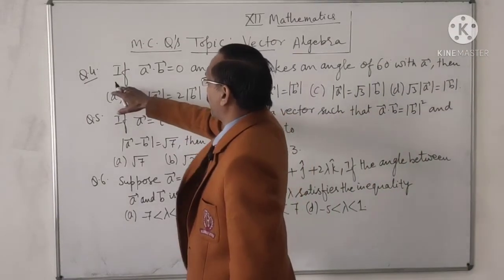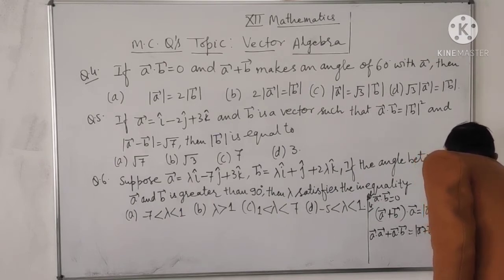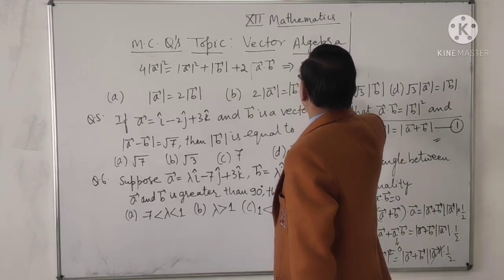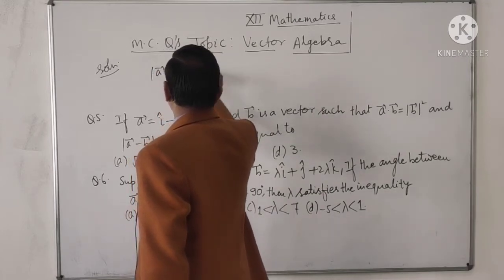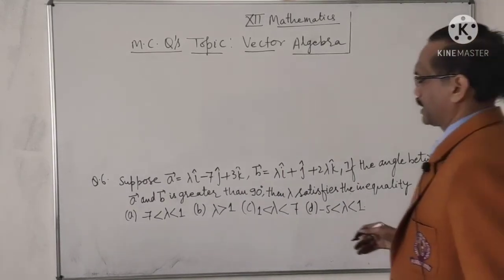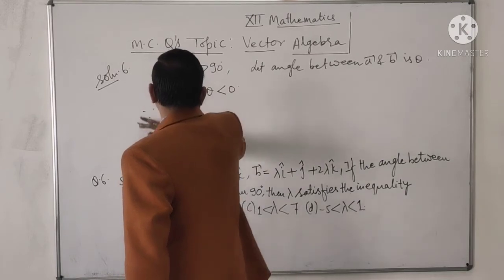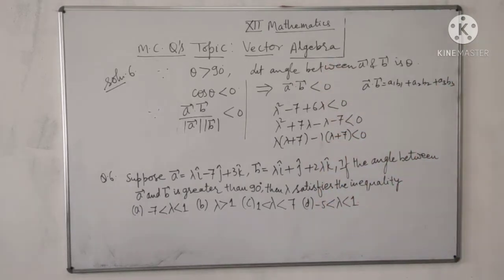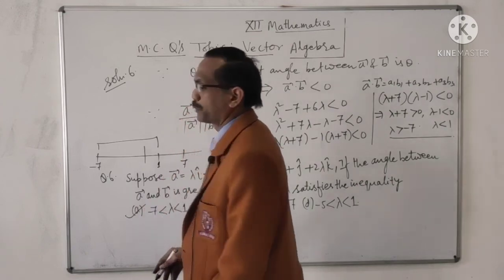VECTOR ALGEBRA II VEDIO